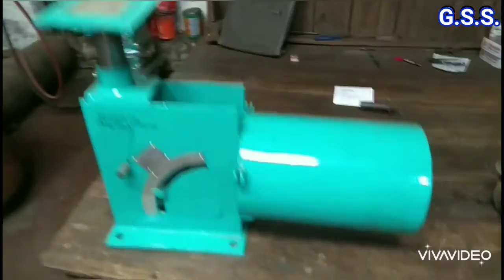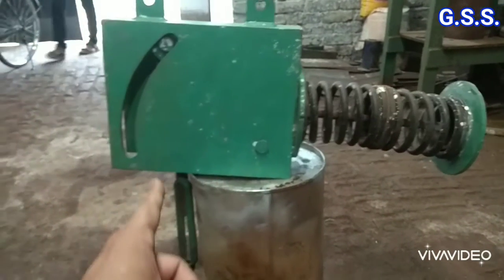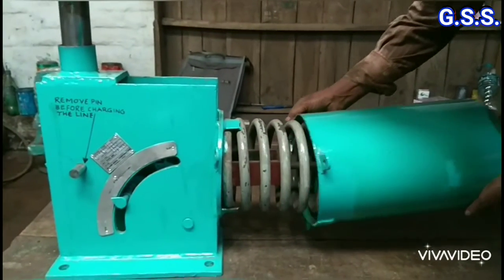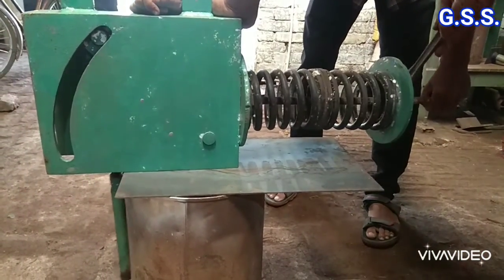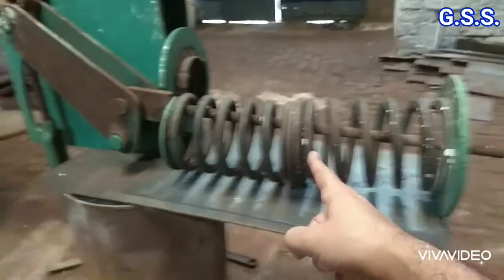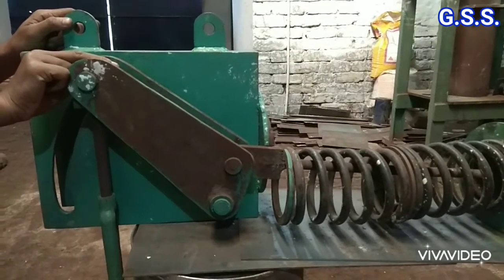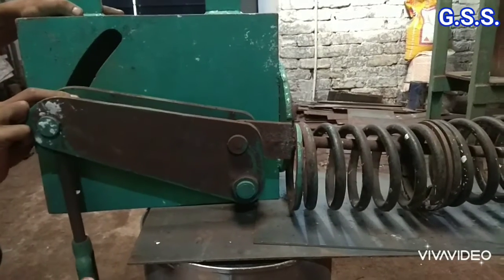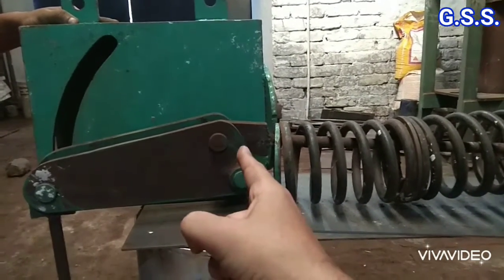Piping Engineering : Internals of constant spring hanger